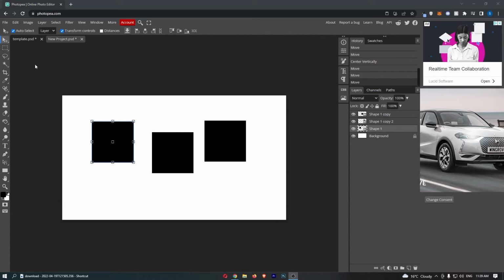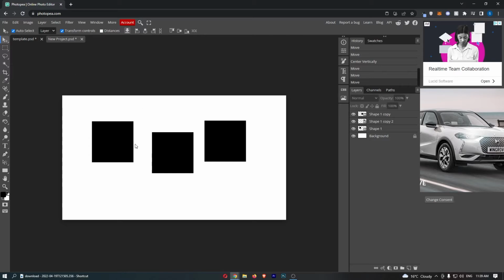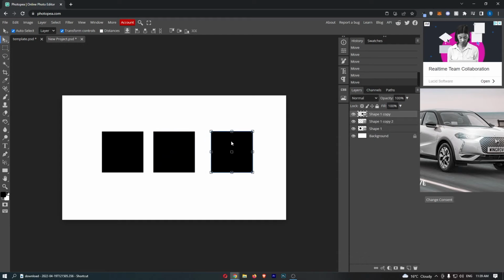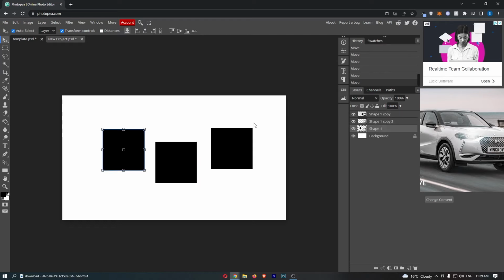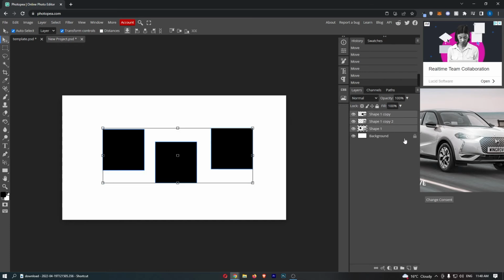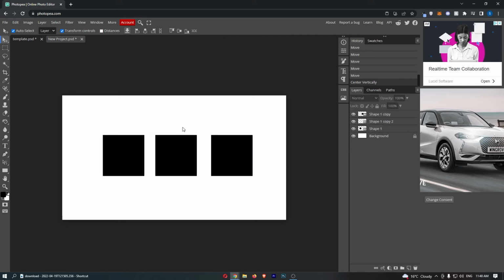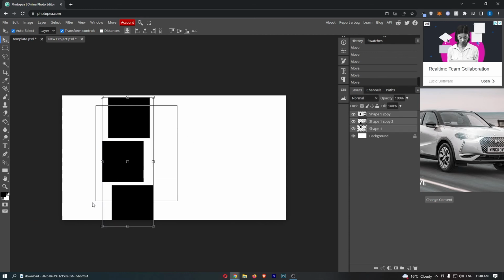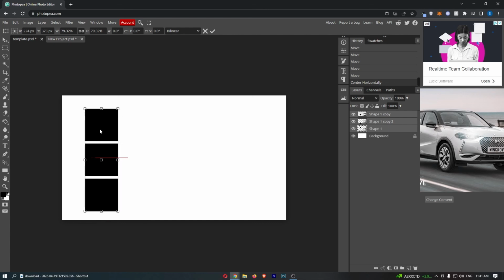How To Align Objects in Photopea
In this tutorial I will show you How To Align Objects in Photopea